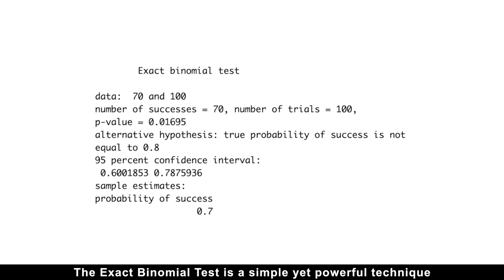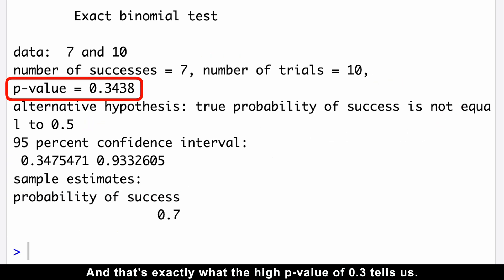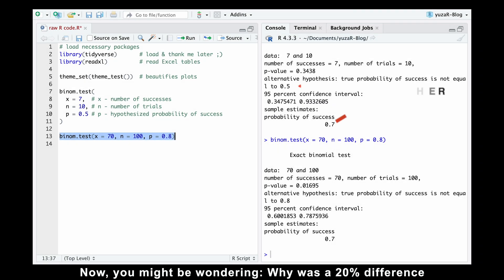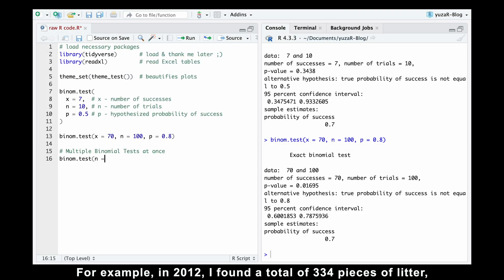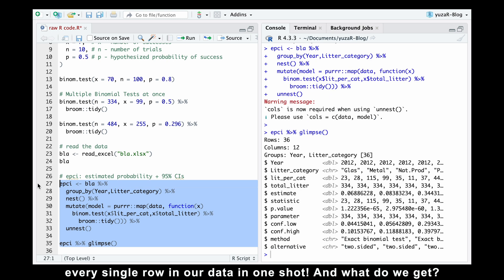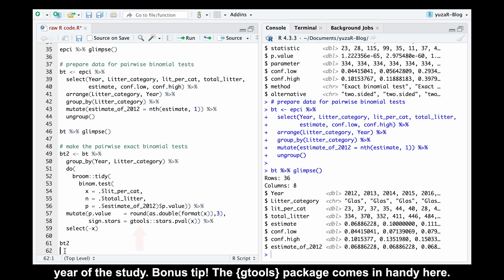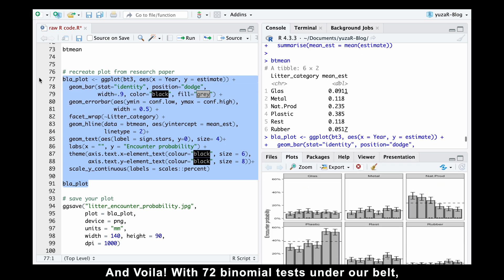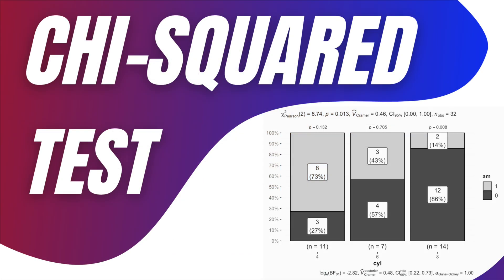Exact Binomial Test Explained! + Real-World Example: Counting Trash in the Baltic Sea 📊🌊🔬(4K)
The Exact Binomial Test is a simple yet powerful technique that every data scientist should have in their toolbox. In this video, we’ll explore why we need the Exact Binomial Test and examine a real-world application where I used it to publish a scientific paper on encounters of marine litter particles on the Baltic seafloor.

Get 10% of the first year on Stock Unlock subscription